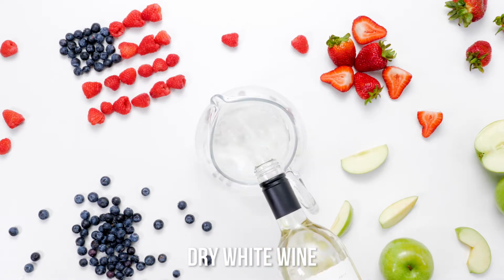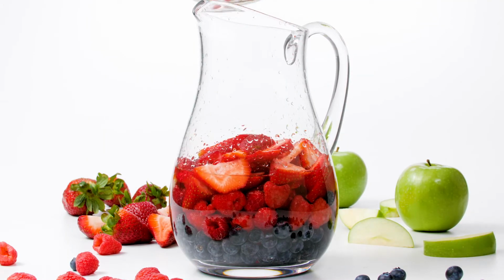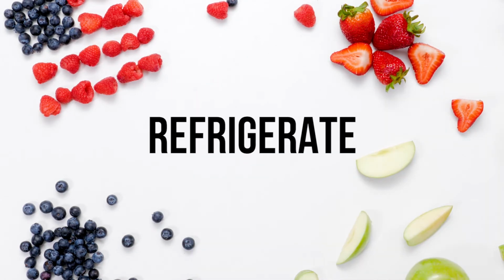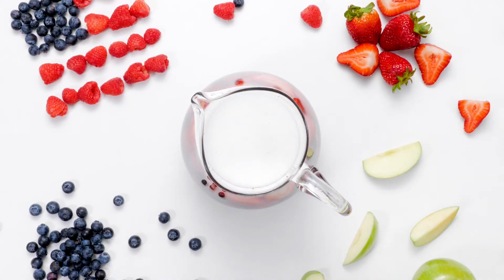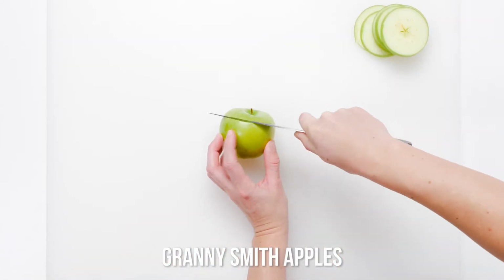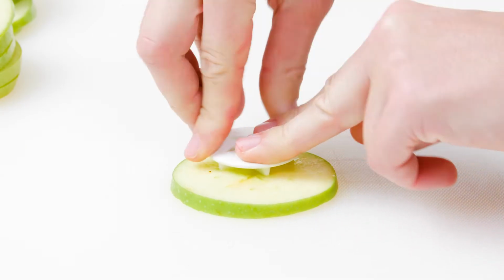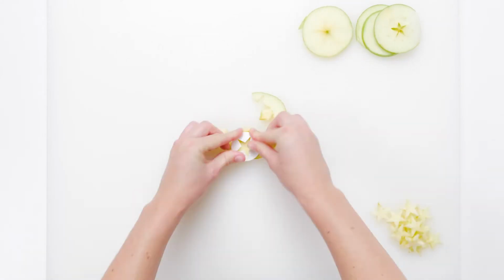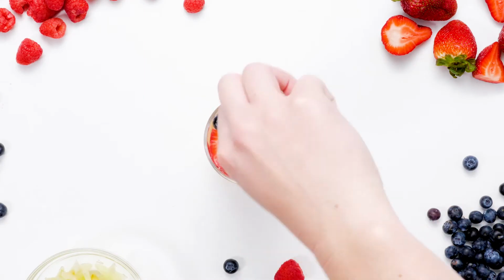Red White and Blue Sangria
Thirsting for a fun, flavorful drink for your upcoming patriotic party? Mix up this sparkling red, white and blue sangria — inspired by Gimme Some Oven — and you’ll want to serve this festive fruity beverage all summer long!!!

We’ve updated the traditional red wine-based sangria with white wine and St. Germain liqueur (a bright-tasting liqueur made from elderflowers). The white wine allows the eye-catching red and blue colors from the fresh berries to shine through.

If too-sweet sangria isn’t your thing, you’ll love this patriotic drink recipe. Dry white wine (we suggest your favorite sauvignon blanc or chardonnay) keeps this light and bright. You could also try an Albarino (a dry Spanish wine) or a dry Riesling.

Thanksgiving.com is America's home for the holidays.